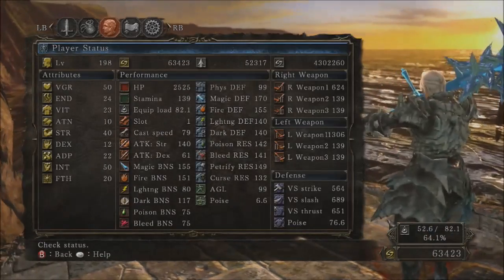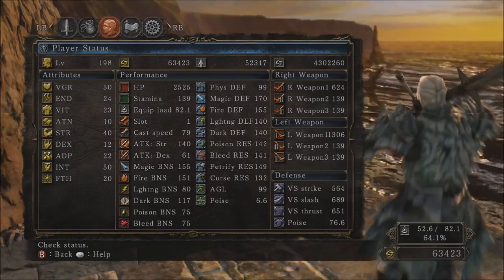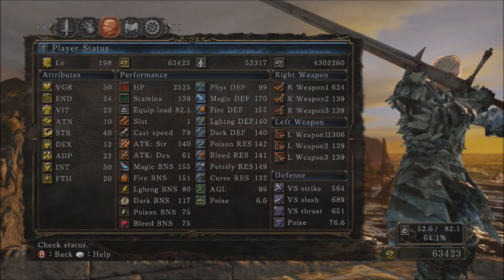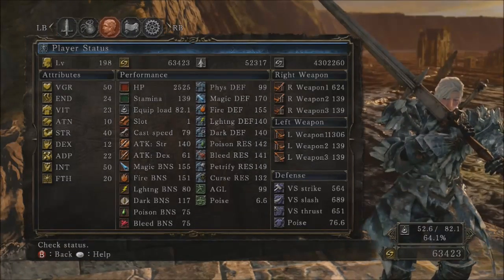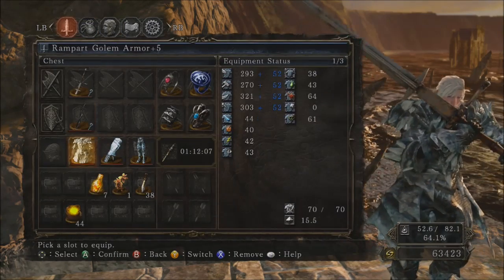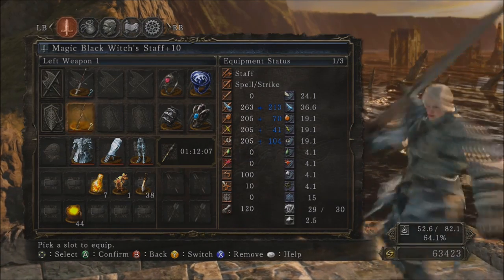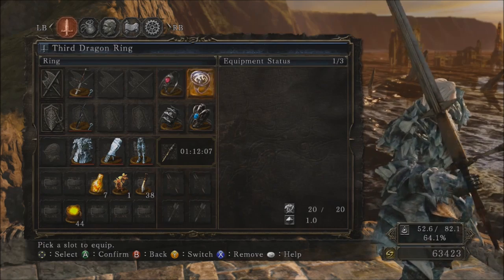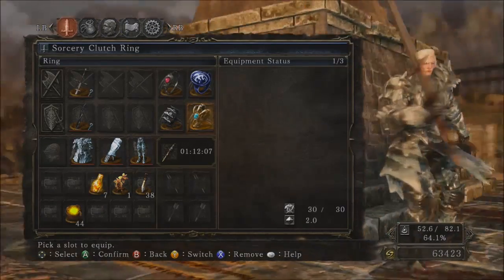Dark Souls 2 Siegfried Soul Calibur 4 Cosplay Build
Wanna hit for more than 900 damage and still be a cosplay? Then this is the build for you! Personally I did not get to enjoy it half the time however because people are going to give you a wide birth and not get close to you and try to fish for back stabs... but I can understand that because they don't wanna get two shot killed.